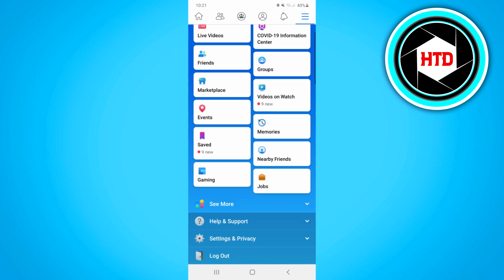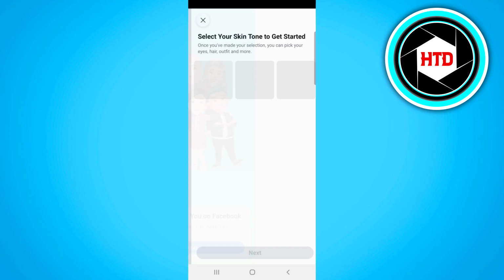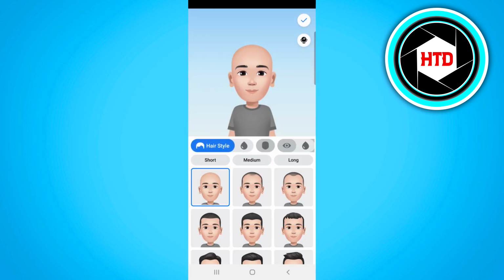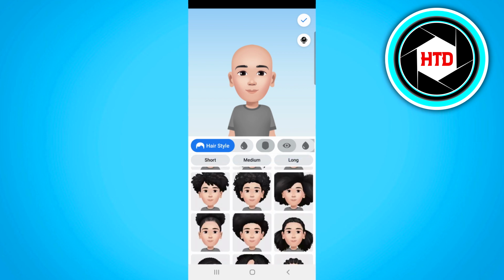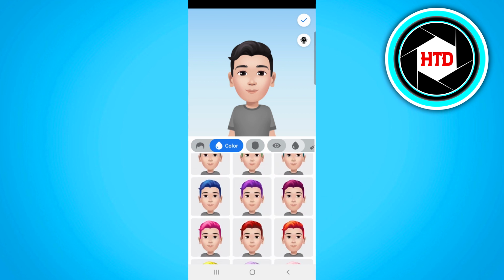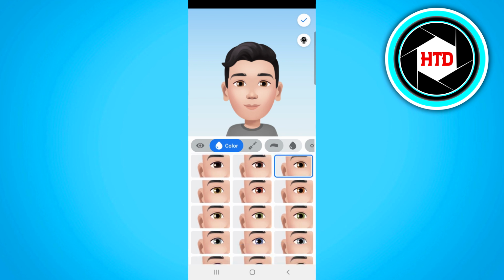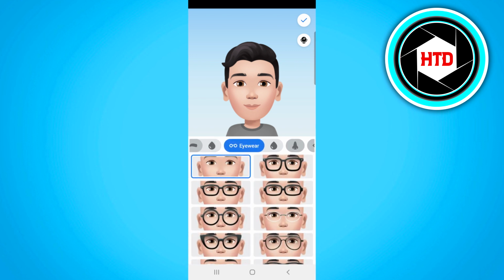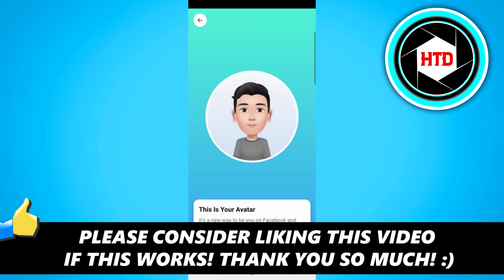How to Make & Use NEW Facebook Avatars! (Quick & Easy)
Learn How to Make & Use NEW Facebook Avatars! (Quick & Easy)

In this video I show you how you can make your own Facebook avatar. Facebook just released the avatars and in this short tutorial I'll teach you how you can create your own avatar.